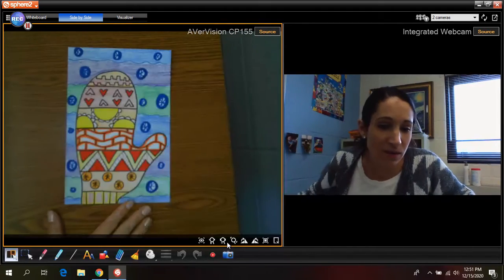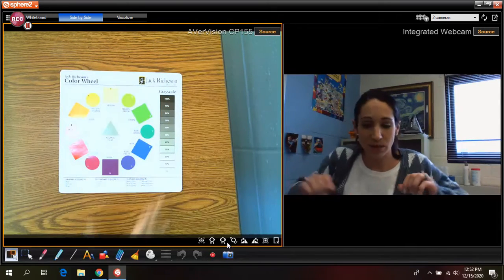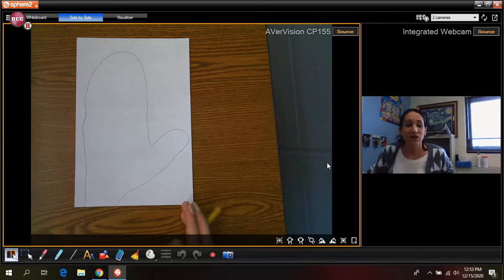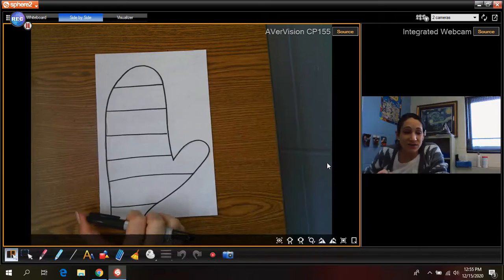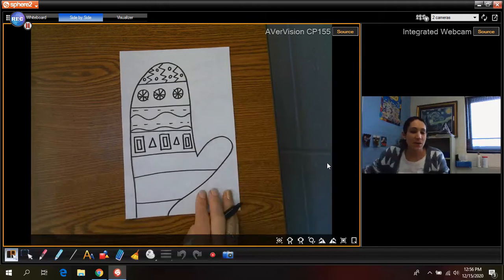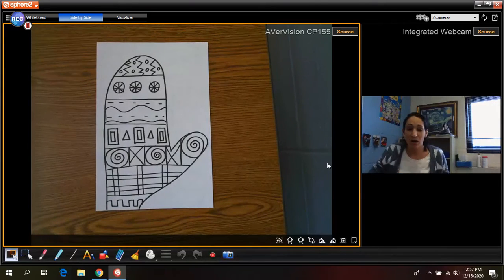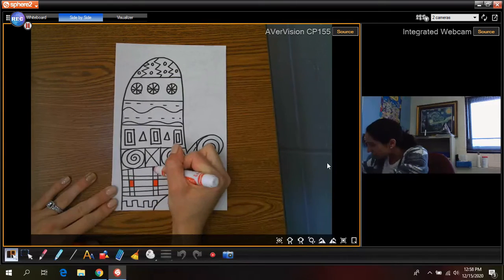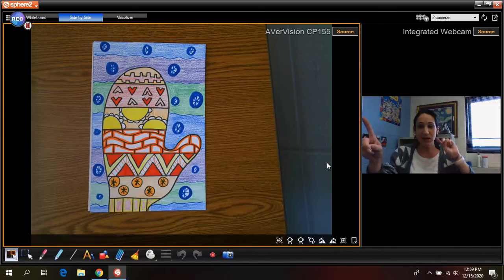k-1 Warm/Cool Mitten